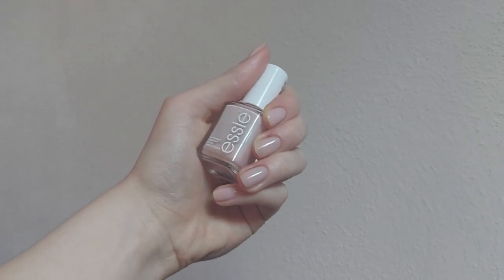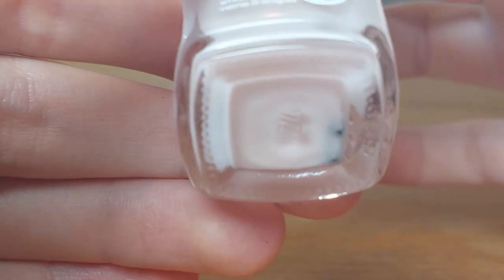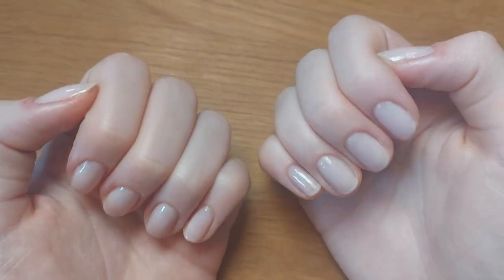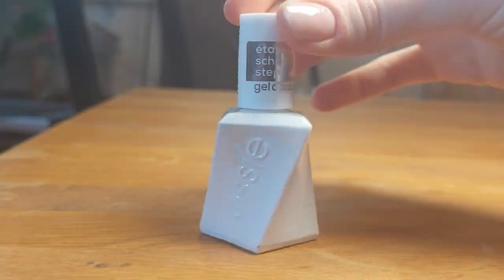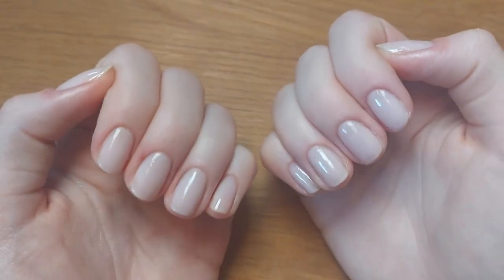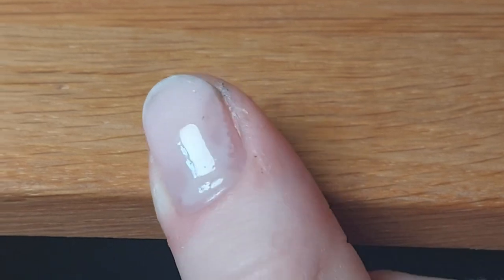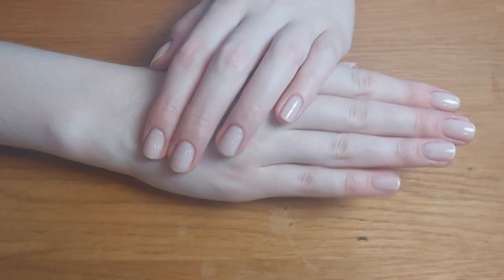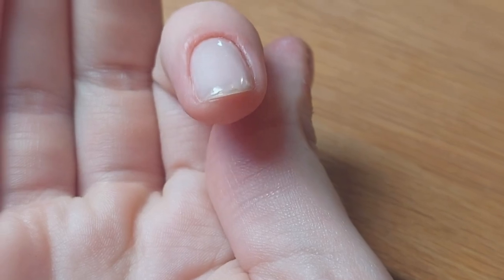essie mademoiselle 13 review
In this video, I'm sharing my thoughts on Essie's Mademoiselle 13 nail polish. This nude polish is my favorite of the Essie polishes I've tried so far, and I think you'll love it too!

If you're looking for a nude polish that's perfect for summertime, then you need to check out Essie Mademoiselle 13! This polish is a great choice for anyone who wants a classic look with a touch of color. Plus, it's super easy to apply, so you'll have great nail coverage in no time!

TIMESTAMPS:
0:00 intro
0:14 my experience
0:33 the shade
1:11 lasting time
1:20 the perfect combo
2:41 price: worth it?
3:53 outro